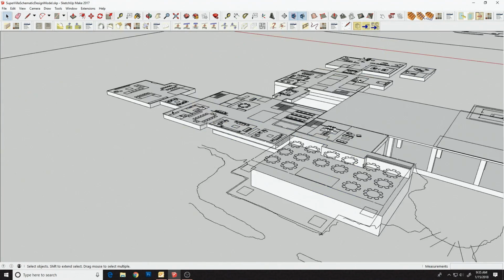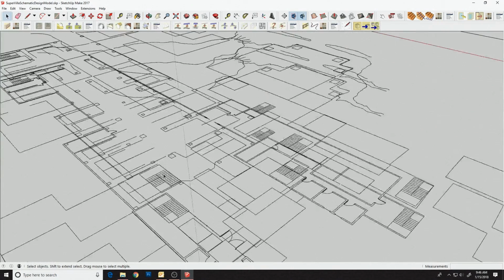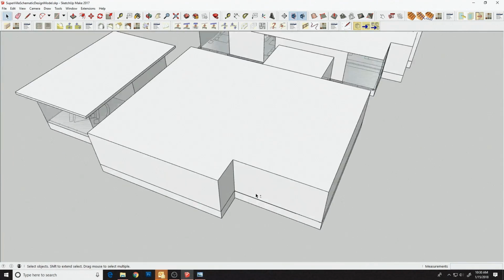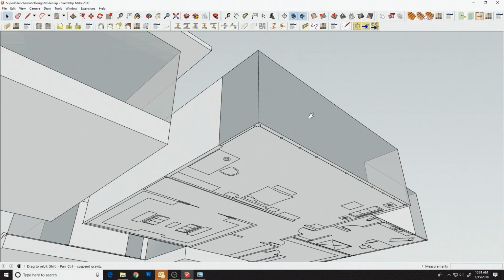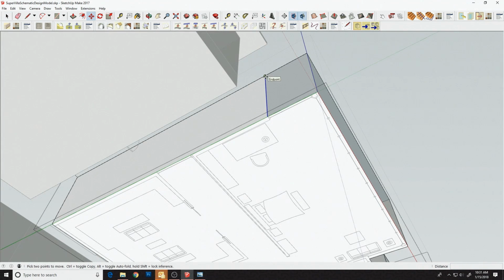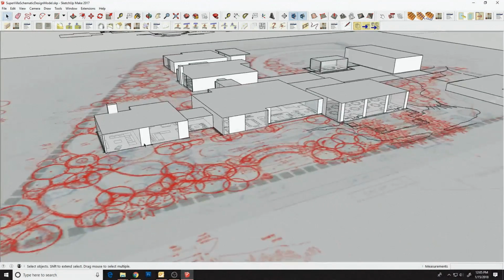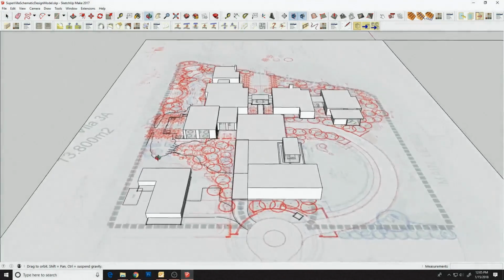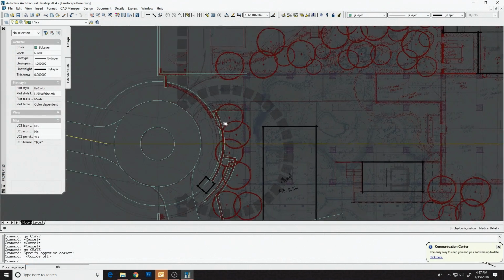Setting up a massing model for VR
Vlog 180118